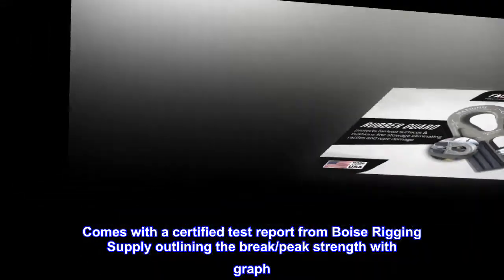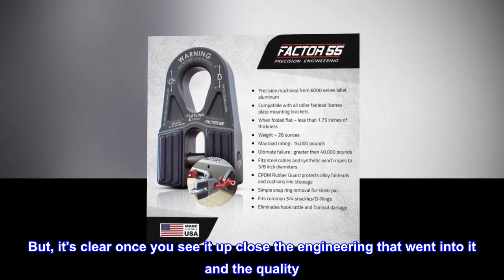Factor 55 FlatLink E Expert - WLL 16,000 lbs. Capacity – Heavy-Duty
Package Dimensions: 4.75 L x 2.25 H x 4.25 W (inches)
Package Weight : 1.75 pounds
Country of Origin : United States
Part number: 00080-06
Solid recovery option
Very easy to install (if you already have a c-clip tool). Much safer and better option for recovery than traditional "hook" style setups. Took literally 30 seconds for me to install. Comes with a certified test report from Boise Rigging Supply outlining the break/peak strength with graph. Very nice touch. It's a little "pricey" for something so simple. But, it's clear once you see it up close the engineering that went into it and the quality. Very happy with the purchase Would highly recommend the F55 rope guard in conjunction with this as it protects the exposed rope on the thimble from dust, insects, etc as you drive down the road.